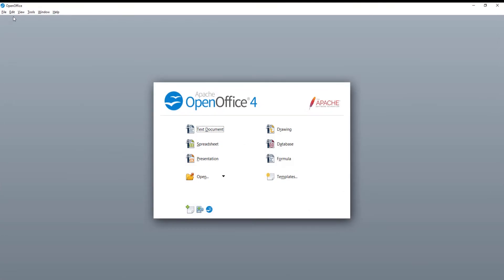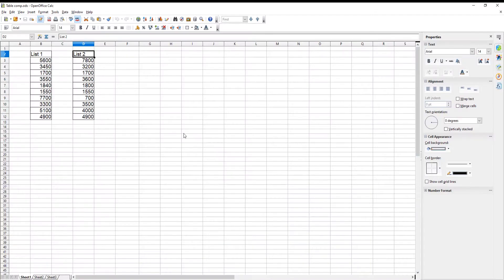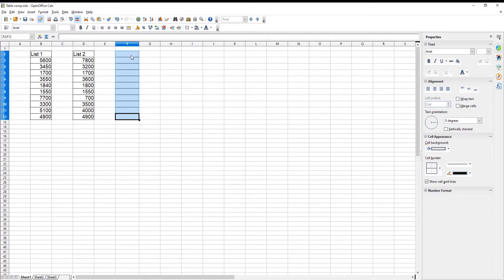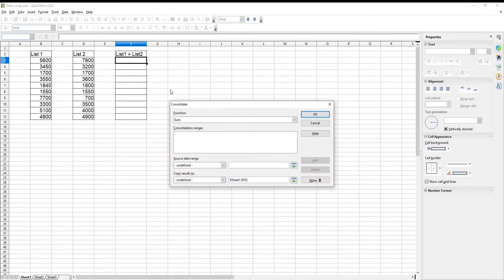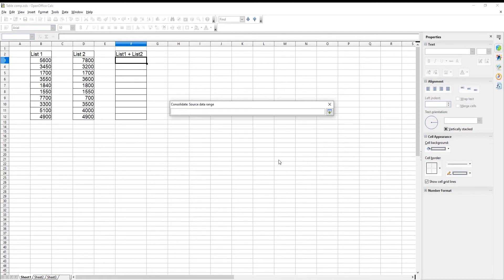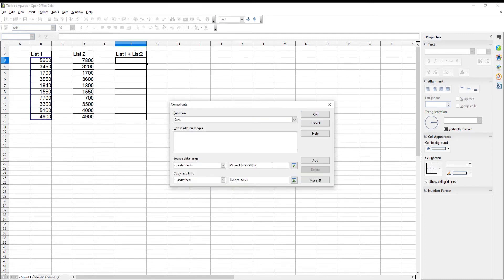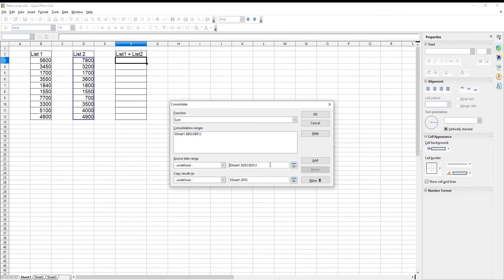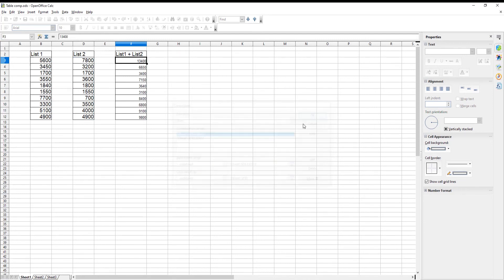How to Combine Data in Spreadsheet in Open Office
Hey! Welcome to HOWZA channel! In today's video, we will show you how to combine data in Spreadsheet open office.
Launch Open office. Click on Open in the main menu. A new window will appear. Choose the file that you want and click on Open.
We will draw a table first. Select the cells that you need. Go to the right-side panel. Go to Cell border and choose the style that you want from the list. We will also add the header to the table.
Go to the top tools bar. Click on Data and choose Consolidate from the list. A new window will open. Set Function to Sum. Go to Source data range. Click on the window with an arrow icon. Select table 1. Click on the window with an arrow icon. Click on Add. Click on the window with an arrow icon. Select table 2. Click on the window with an arrow icon. Click on Add. Click Ok.
You will see the combined data in the third table.